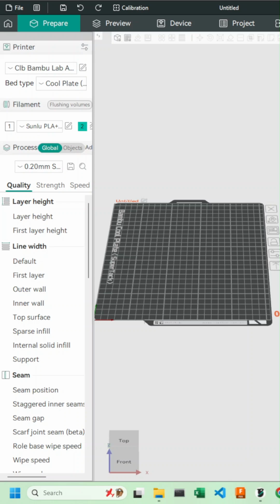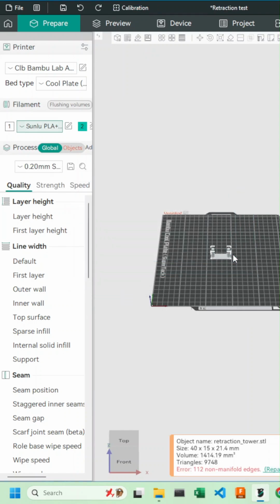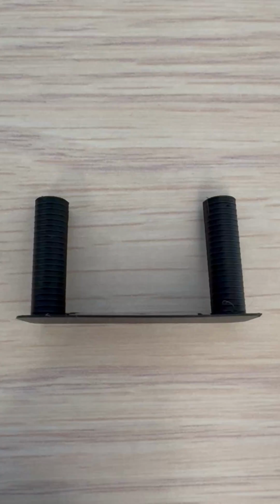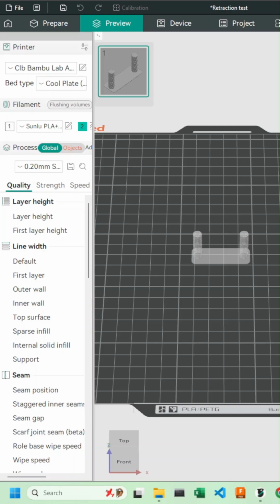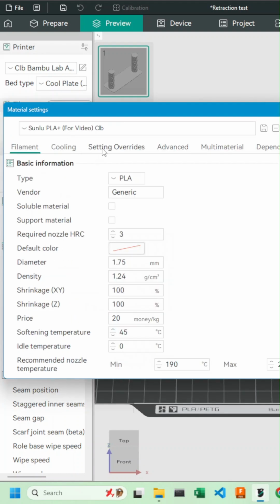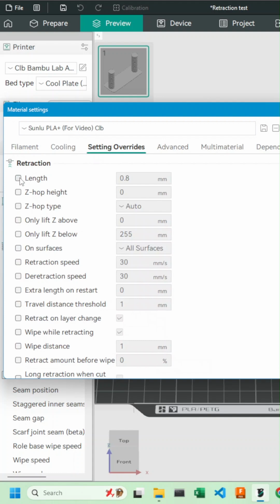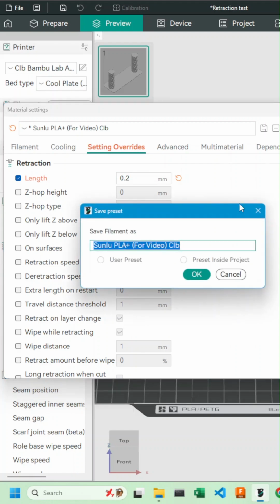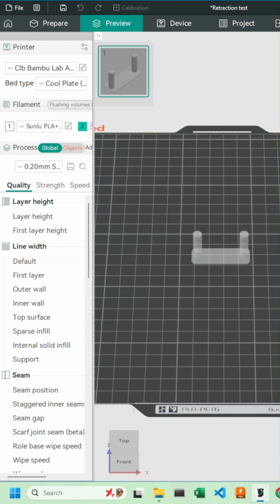Calibrate your Retraction with Orca Slicer!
In this video, I'll be showing you how to tweak your retraction settings for better quality in your prints. However, before completing this calibration, you're going to want to calibrate your filament temperature, flow rate, and pressure advance. You can find tutorials for those on my channel. If you want a more detailed explanation, check out the full-length videos I am creating alongside these shorts!